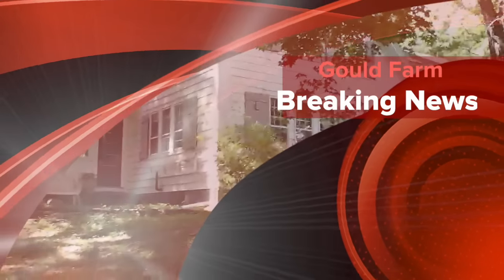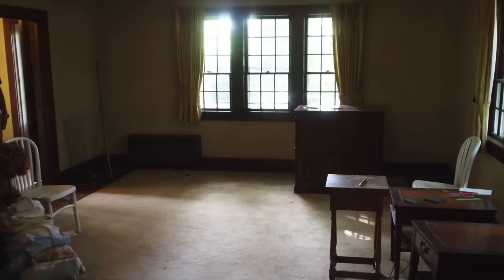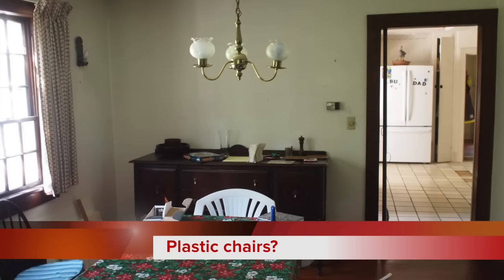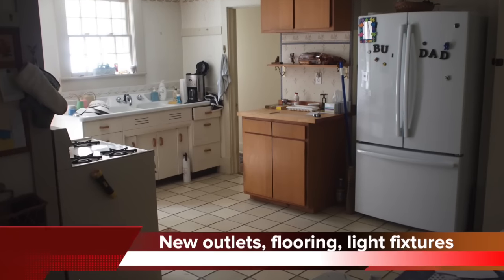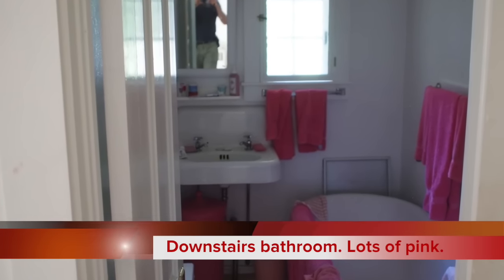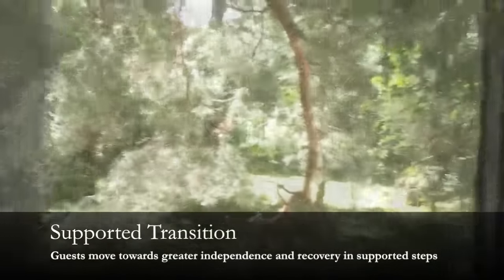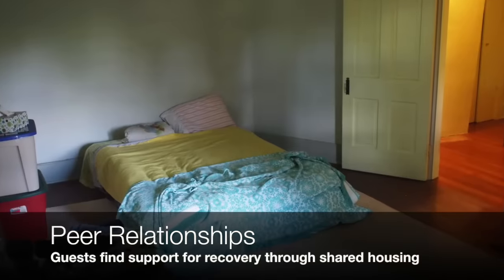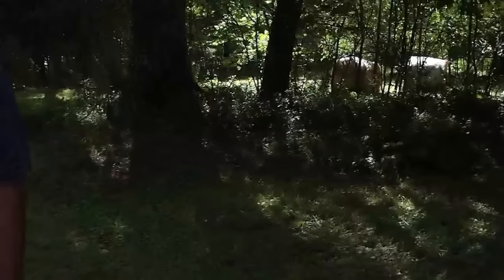Support Recovery at the O'Connell House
Gould Farm is a therapeutic community that promotes recovery for people living with mental health and related challenges through meaningful work, community living, and clinical support. We just acquired a new farmhouse and are in the process of making it into a transition home for our residents! We're very excited about this new opportunity for helping people move towards greater independence and fulfilling their dreams. We hope you're excited, too!